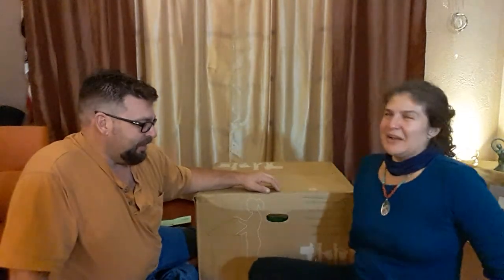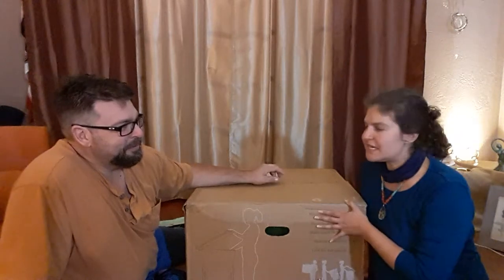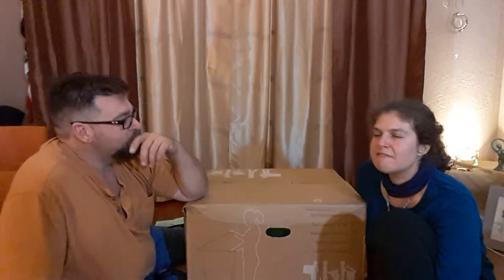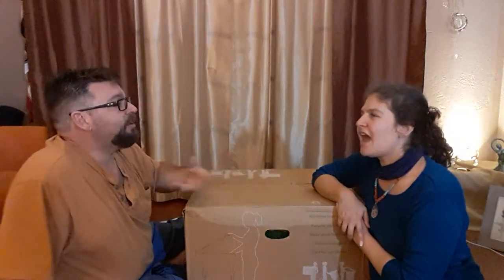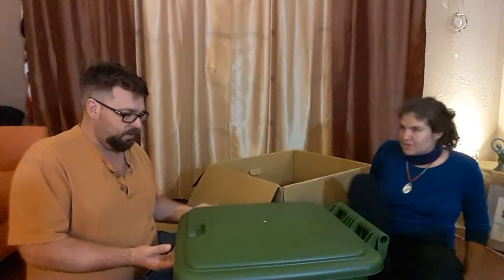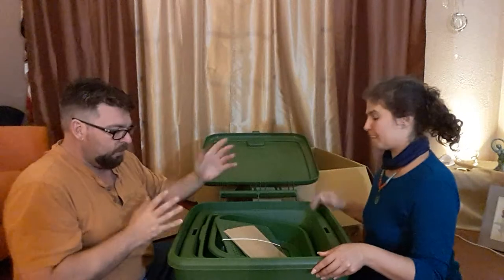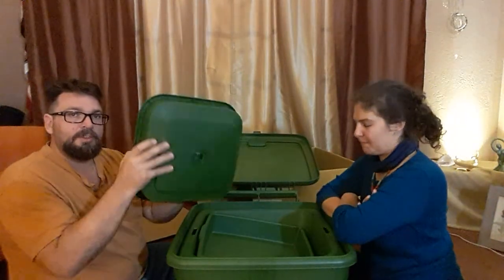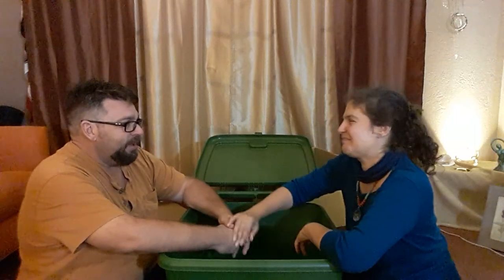Hungry bin unboxing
Curious about worm composting ? Join us as we unbox the hungry bin.